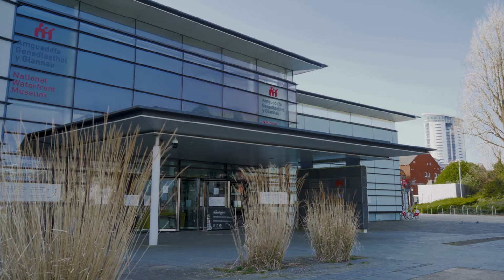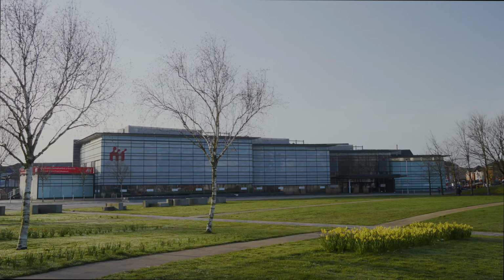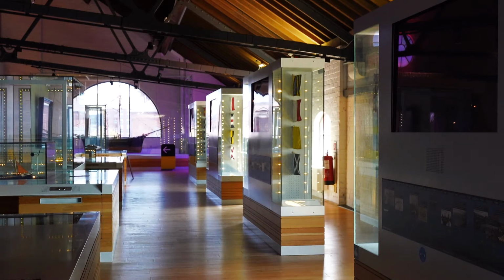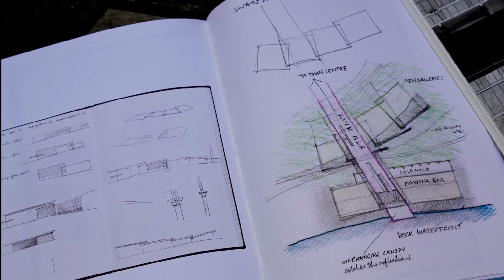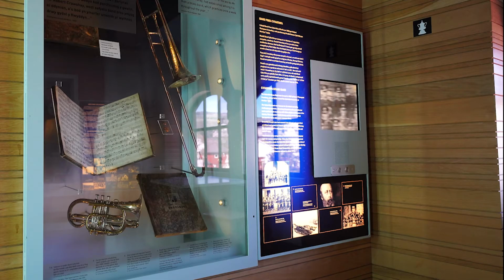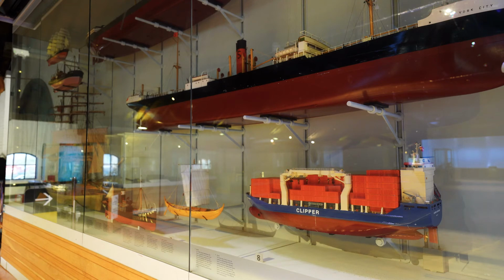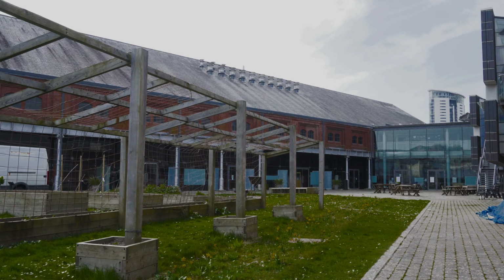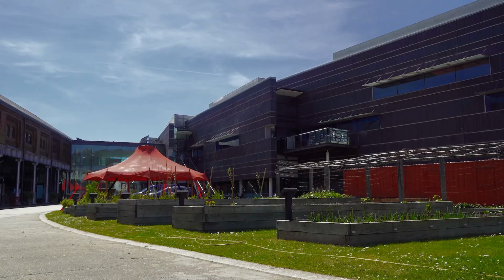RSAW Revealing Wales - Series 2: National Waterfront Museum / Amgueddfa Genedlaethol y Glannau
Revealing Wales is a series from The Royal Society of Architecture in Wales that celebrates the nation’s great buildings and structures.

Steph Mastoris, Director of the National Waterfront Museum, Swansea, introduces the work of the museum and explains how architect Chris Wilkinson’s design combines old and new structures to connects the city to the sea. In designing the New Gallery wing of the museum, Chris was asked to ensure that the south facing elevation has a barrier against the solar gain. So, as a result, you have this fascinating contrast between the north elevation, which is all glass, and the south elevation, which has this astounding and quite abstract wall of three different types of Welsh slate.

RSAW has created this series of short films celebrating the richness, quality, and diversity of the built environment of Wales. This series of films aims to capture the imagination of anyone interested in the history of Welsh architecture. Produced by Lyndon Jones Media, the films explore the diversity and richness of Welsh culture for all to enjoy.